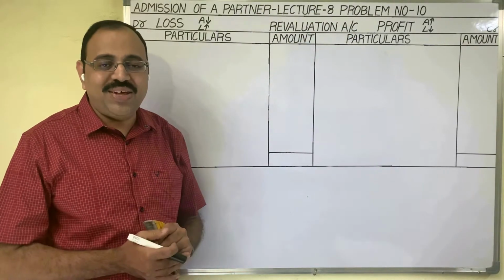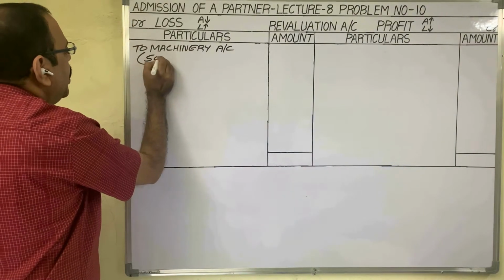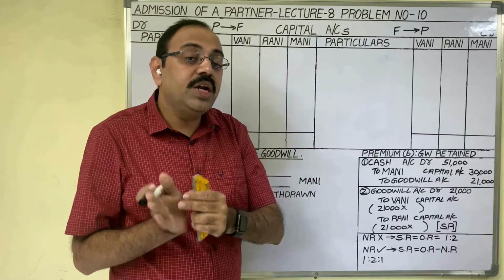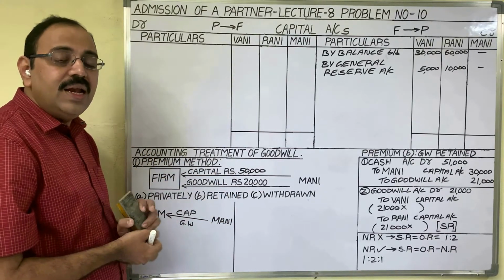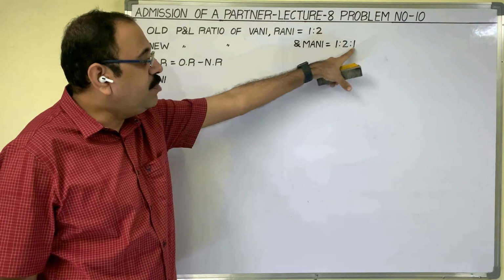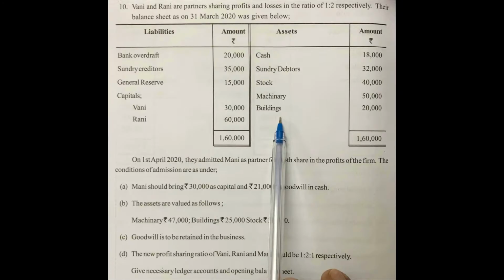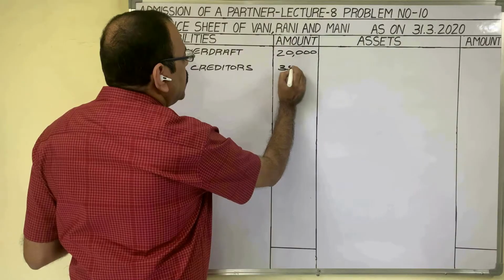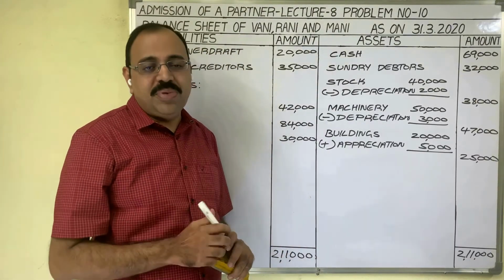ADMISSION OF A PARTNER |INTER SECOND YEAR | CLASS 12 | COMPLETE PROBLEM 10 | VIDEO 8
Question:
Vani and Rani are partners sharing profits and losses in the ratio of 1:2 respectively. Their balance sheet as on 31st March 2020 was given below:
Liabilities                Amount      Assets             Amount
Bank overdraft        20,000    Cash                     18,000
Sundry creditors     35,000    Sundry Debtors  32,000
General reserve      15,000    Stock                    40,000
Capitals:                                   Machinery           50,000
Vani                           30,000   Buildings              20,000
Rani                           60,000
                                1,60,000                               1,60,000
On 1st April 2020, they admitted Mani as partner for 1/4th share in the profits of the firm. The conditions of admission are as under:
a.Mani should bring Rs 30,000 as capital and Rs 21,000 as goodwill in cash.
b.The assets are valued as follows:
Machinary Rs 47,000; Buildings Rs 25,000; Stock Rs 38,000.
c.Goodwill is to be retained in the business.
d.The new profit sharing ratio of Vani, Rani and Mani would be 1:2:1 respectively.
Give necessary ledger accounts and opening balance sheet.